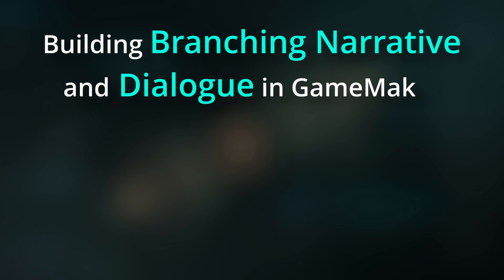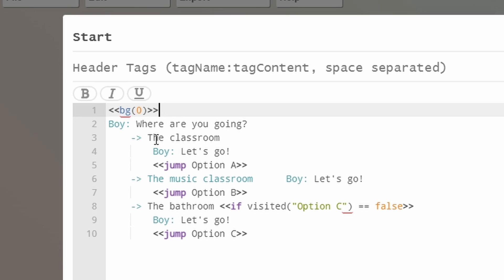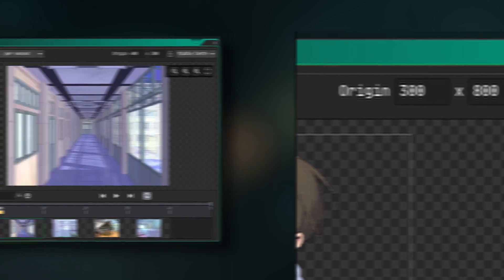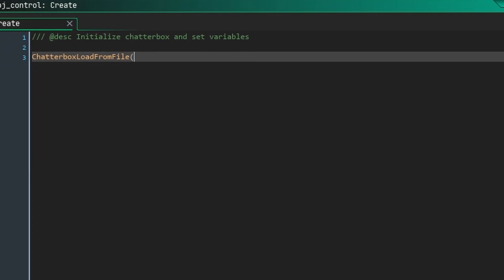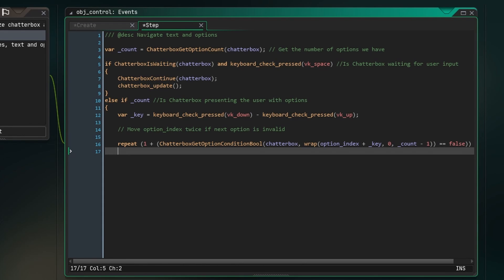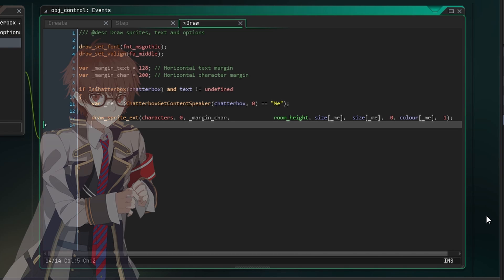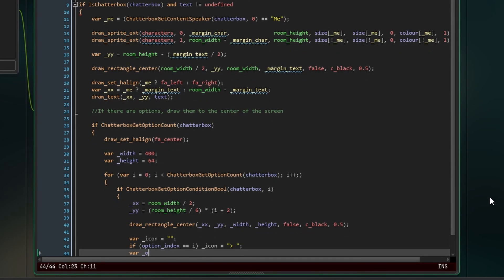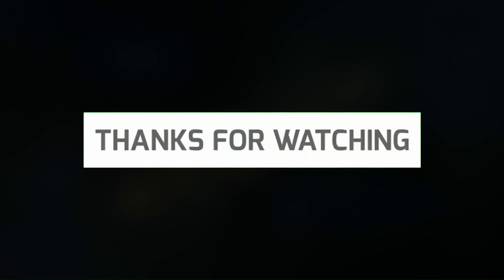How To Build Branching Narrative And Dialogue | GameMaker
Coding a system to store dialogue and structure your game's narrative can seem difficult. Still, with the help of JuJu Adams' Chatterbox library, we can develop an entire visual novel demo in under 15 minutes.

In this tutorial, we'll learn to: use a node-based dialogue editor to create branching conversations, use libraries in GameMaker, and create a visual novel-style display.

All the assets (GameMaker project, character and background sprites) can be downloaded here:

Timestamps:

00:00 Introduction
00:29 What is Chatterbox?
01:29 Editing dialogue
03:11 Importing Chatterbox
04:14 Helper functions
05:39 Create event
06:37 Step event
08:19 Draw event
11:40 Conclusion and result